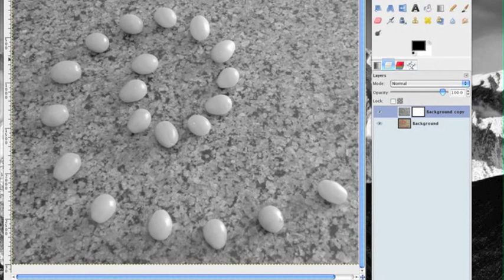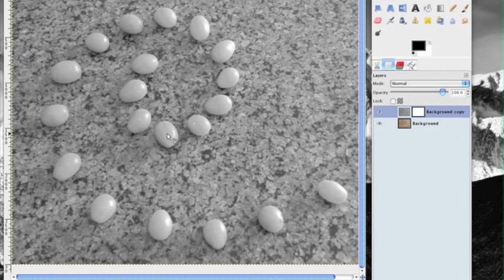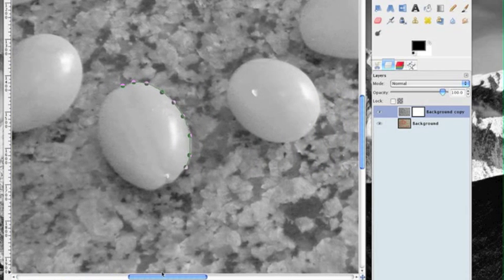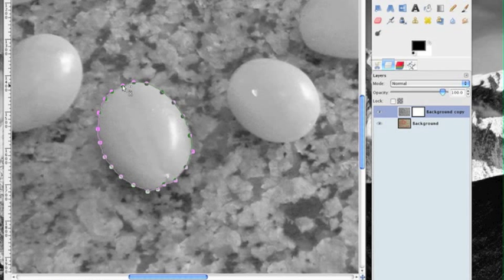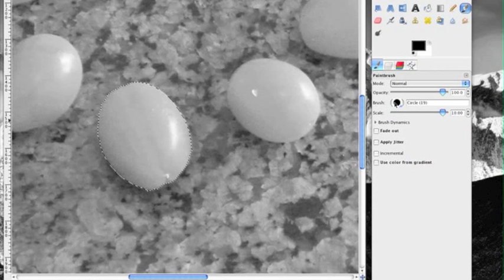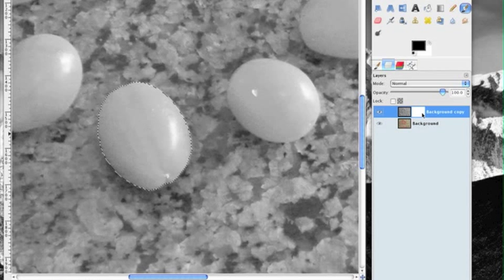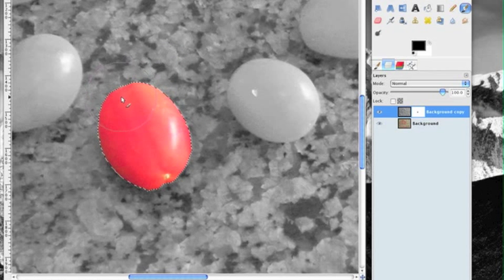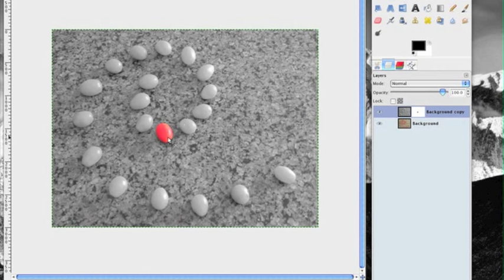Gimp Tutorial - Smart Scissors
Smart Scissors